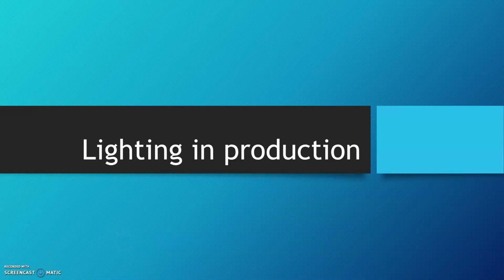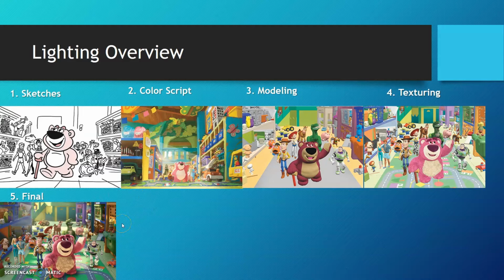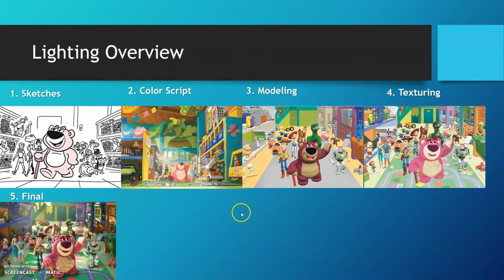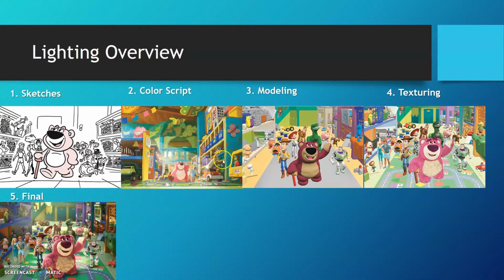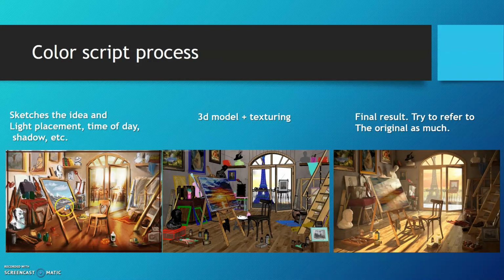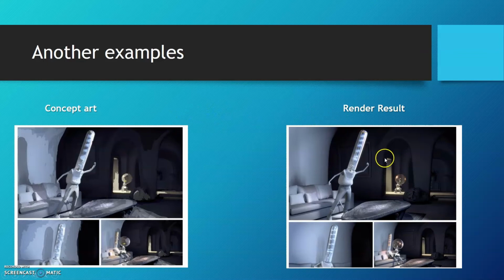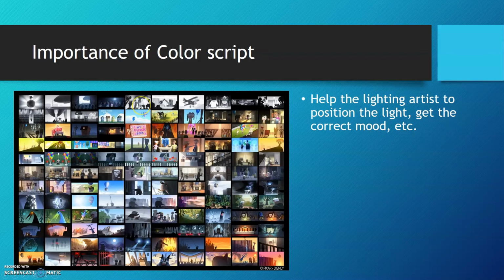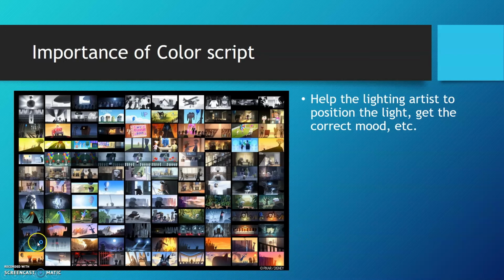Lighting in Production